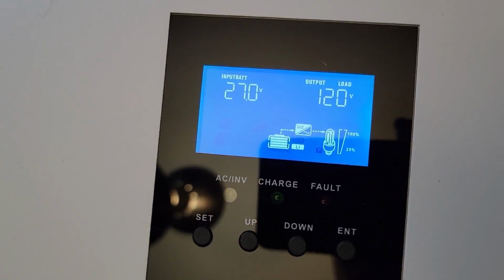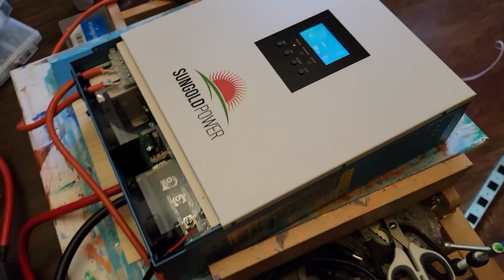SUNGOLDPOWER 3000W 24V Hybrid Solar Inverter w/ 2 Power Queen 12V 100Ah LiFePO4 Batteries.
I put this together as a "partial" home backup setup. I'm not able to use solar right now so it's acting as a UPS and backup power for various things in my condo.

-Sungoldpower inverter

-Power Queen batteries